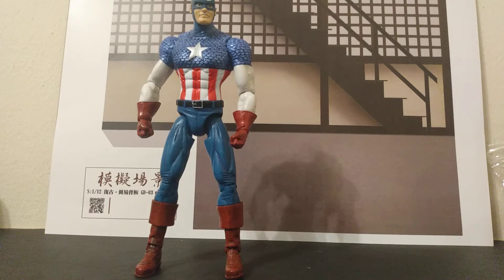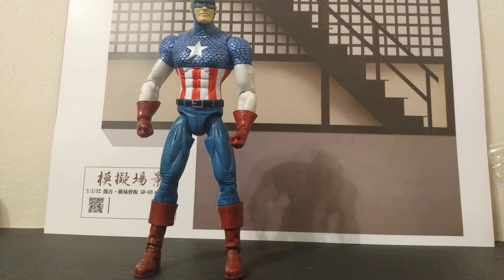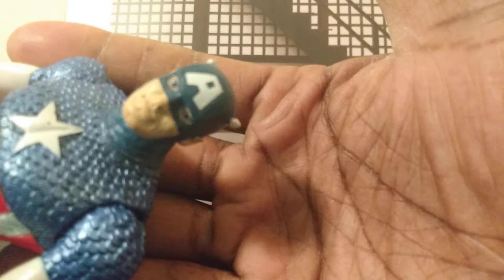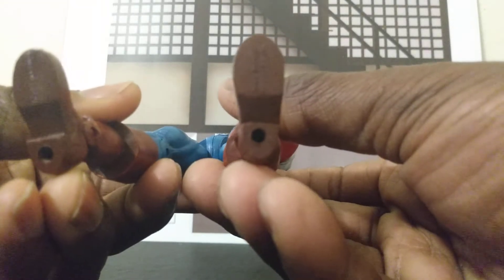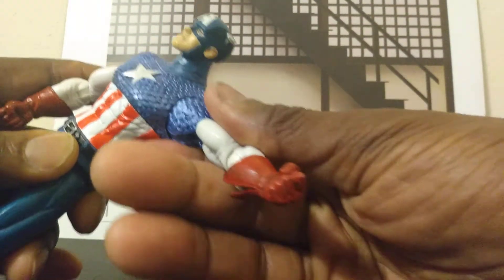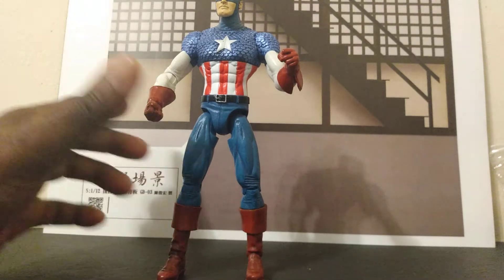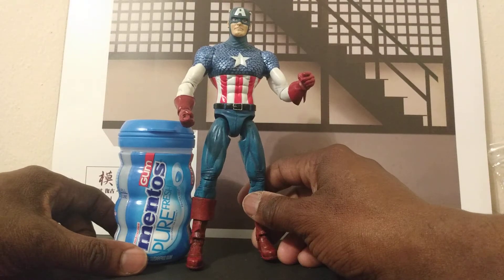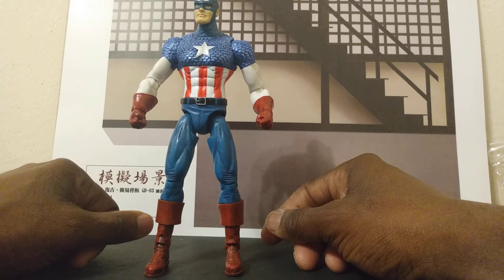2012 Captain America(1)